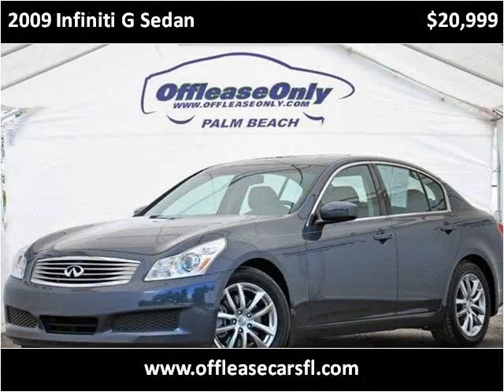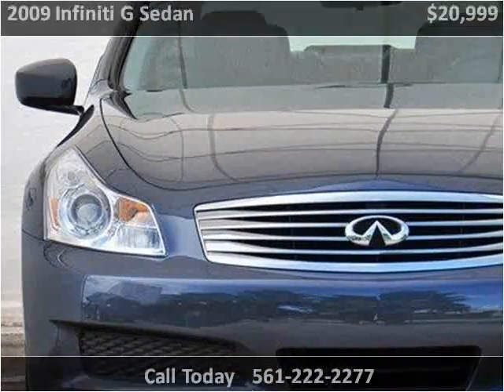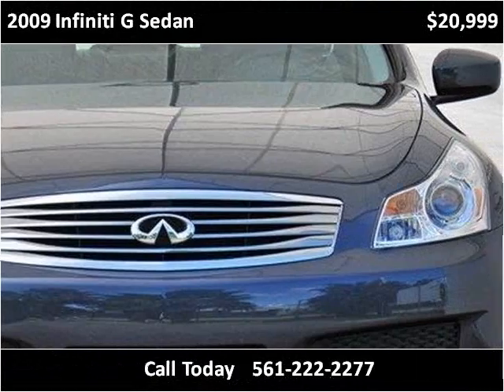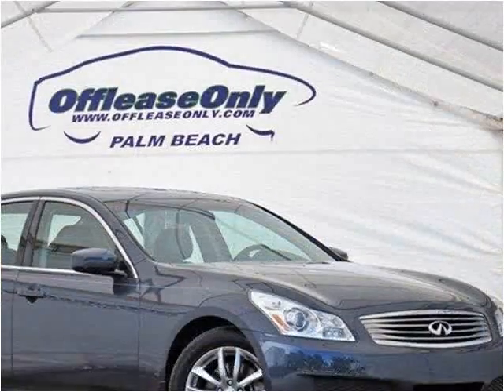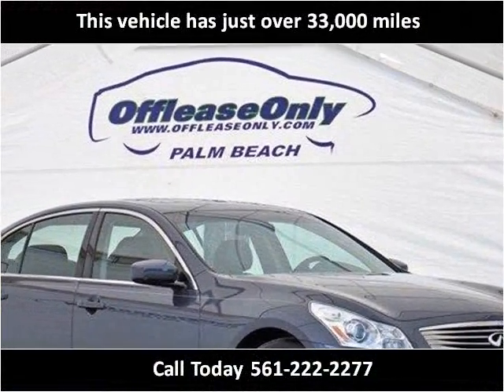2009 Infiniti G Sedan Used Cars Lake Worth FL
This 2009 Infiniti G Sedan is available from Off Lease Only .